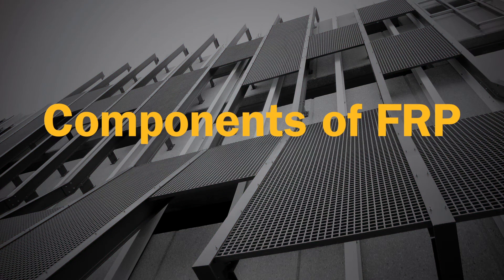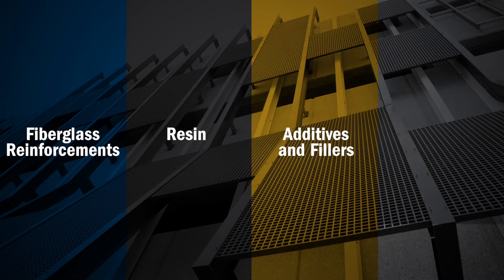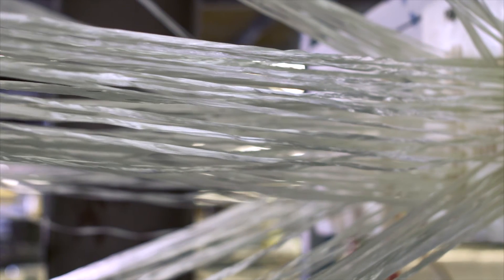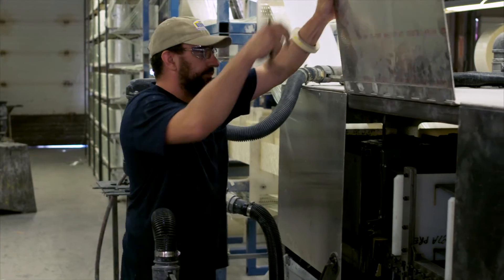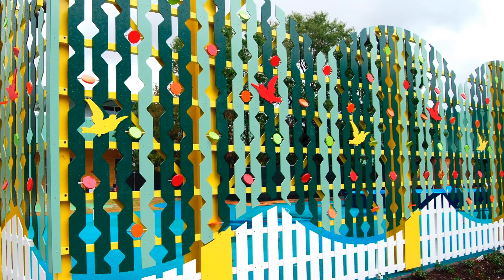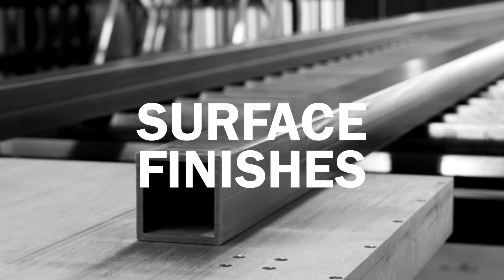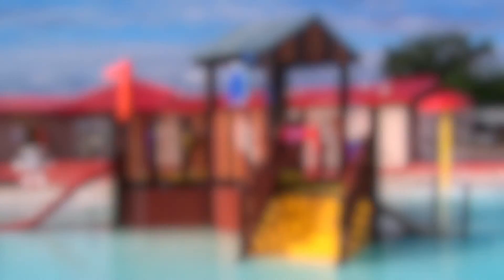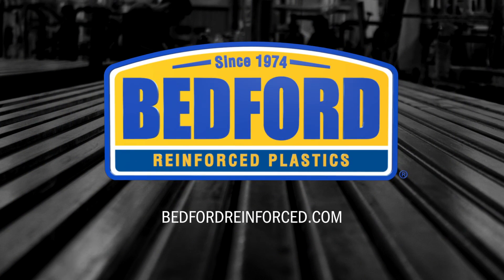What Is FRP? Advantages of Composite Materials | BedfordReinforced.com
What is FRP?

Fiberglass-reinforced polymer is a strong, lightweight building material that resists corrosion. FRP is sometimes called composite because it’s made of a combination of materials that work together for even stronger performance.

FRP is made up of several different components: fiberglass reinforcements, resin to bond those reinforcements, additives and fillers that provide specific performance attributes, and surface finishes that protect the profile.

The fiberglass reinforcements help carry the load and provide strength. The type, amount and orientation depend on the mechanical properties needed for the application. Resins work like glue to hold the fiberglass reinforcements together and transfer stress between them. The resin also protects the fibers.

Additives and fillers customize the properties of FRP. These additives help improve water resistance, weathering, dimensional stability and temperature resistance. And surface finishes are used to add UV protection and corrosion resistance.

Together, these components can be pultruded or molded into complex shapes for endless design possibilities. That makes FRP an excellent alternative to traditional materials like steel, aluminum and wood.

Consider FRP for your next building project. Visit BedfordReinforced.com to learn more.